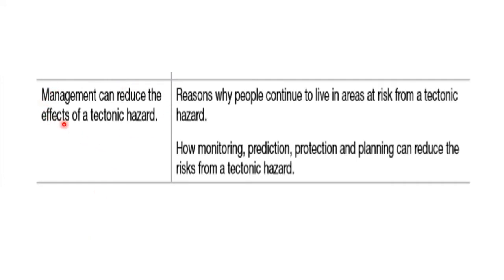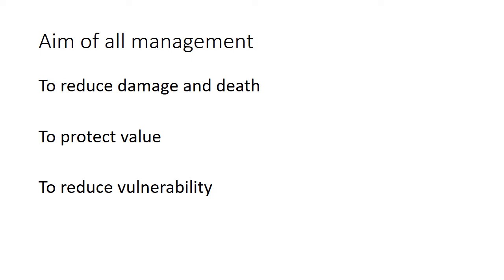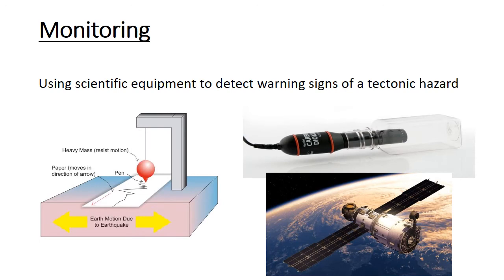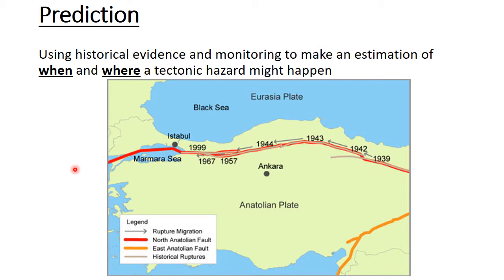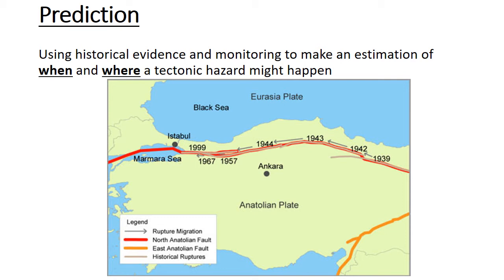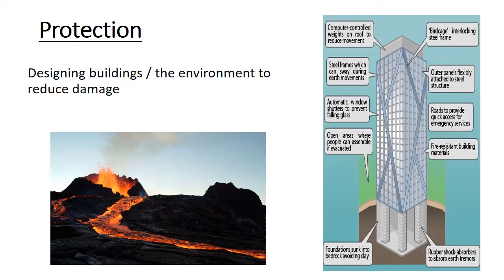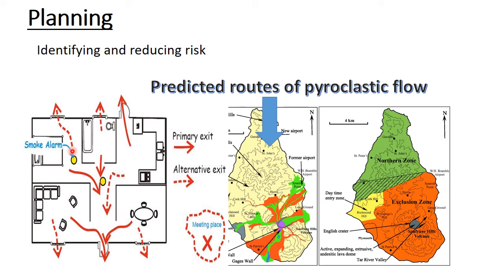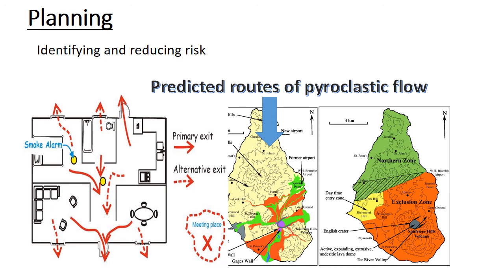Penrice - Reducing the risk of tectonic hazards